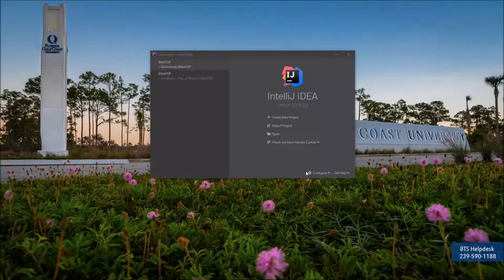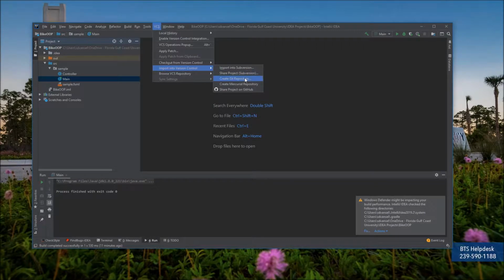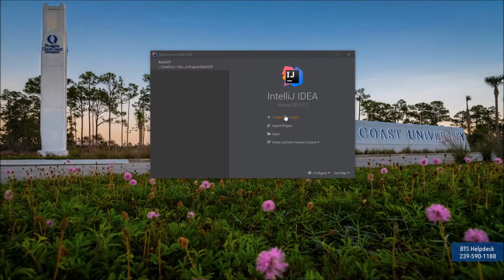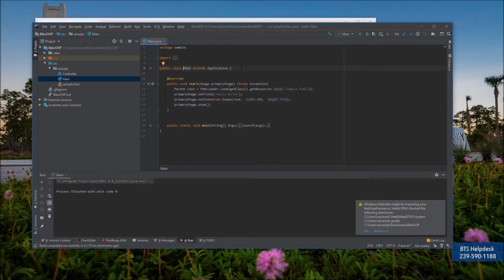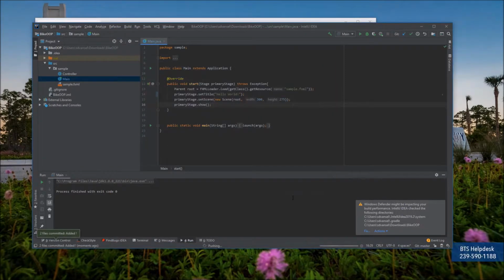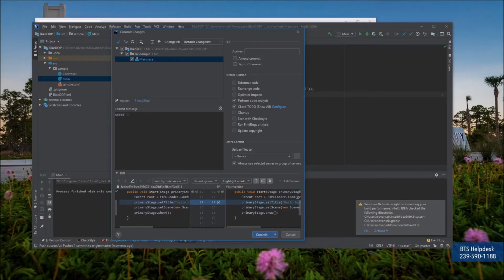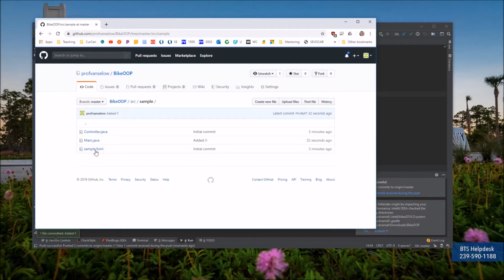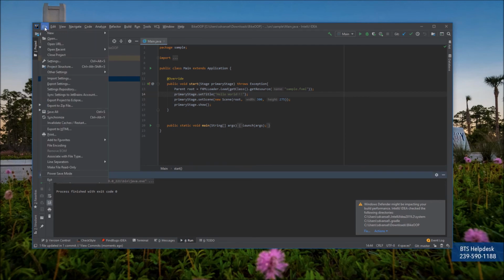Integrating IntelliJ with GitHub